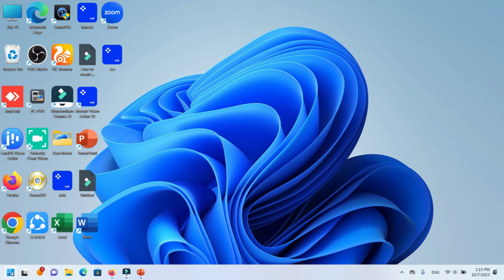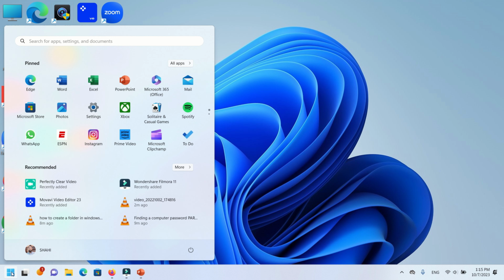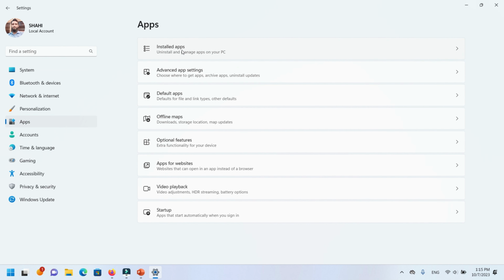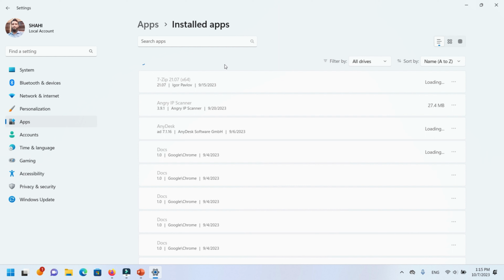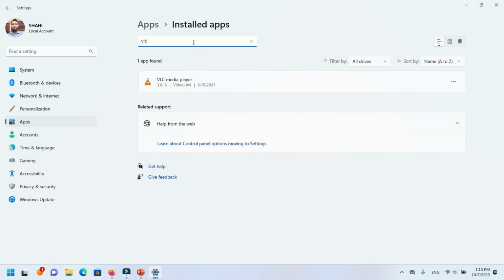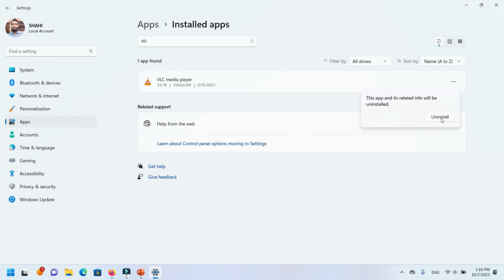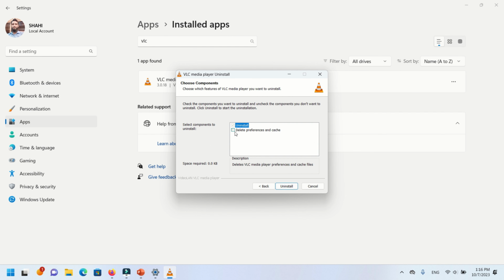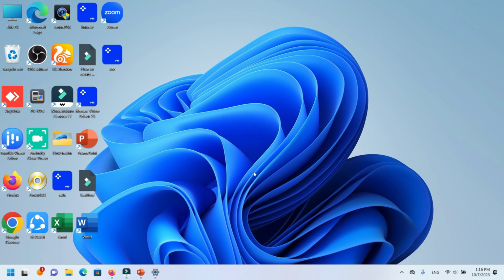How to uninstall VLC in Windows 11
In this tutorial, we'll guide you through the step-by-step process of uninstalling VLC Media Player on Windows 11. Whether you're looking to free up space on your system or switch to a different media player, we've got you covered. Follow along to learn the easiest and most effective way to remove VLC from your Windows 11 device.

🔧 Steps to Uninstall VLC on Windows 11:
1. Open the Start menu and navigate to "Settings."
2. Click on "Apps" and then select "Apps & features."
3. Locate VLC Media Player in the list of installed applications.
4. Click on VLC and choose "Uninstall."
5. Follow the on-screen prompts to complete the uninstallation process.

👍 If you found this tutorial helpful, don't forget to give it a thumbs up, subscribe for more tech guides, and hit the notification bell to stay updated with our latest content! 🚀
Check our Products and support us